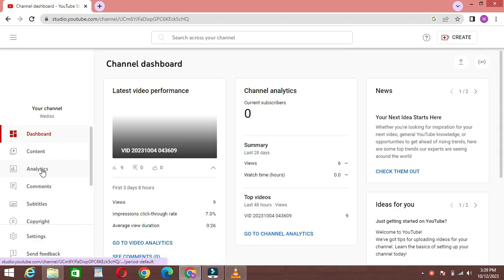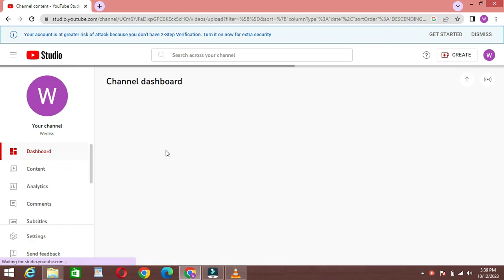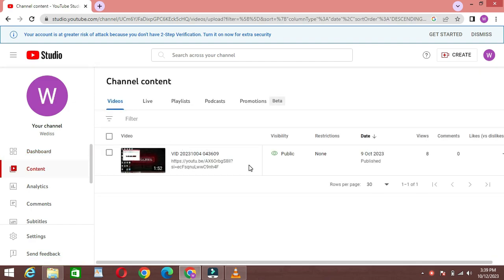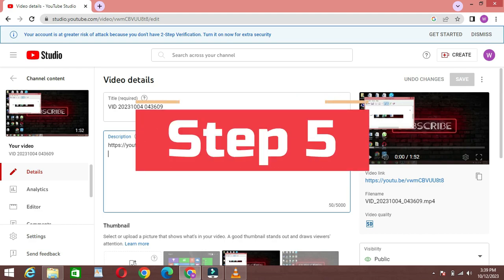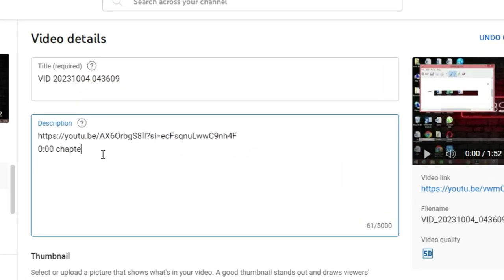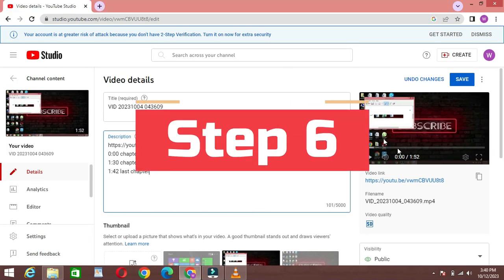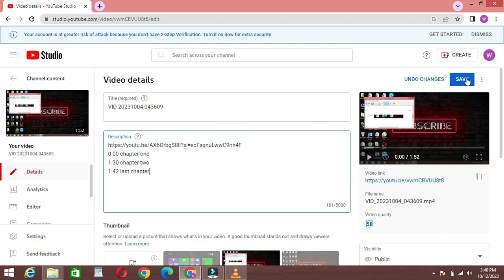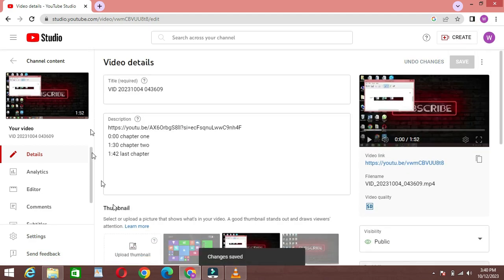How To Manually Add Chapters To Youtube Video (2024) | Quick & Easy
Learn how to manually add chapeter to youtube video. Enhance the viewer experience and engagement of your YouTube videos by learning how to add chapters and timestamps. In this informative tutorial, we'll guide you through the process of creating organized sections within your video, making it easier for viewers to navigate and find the content they're interested in.